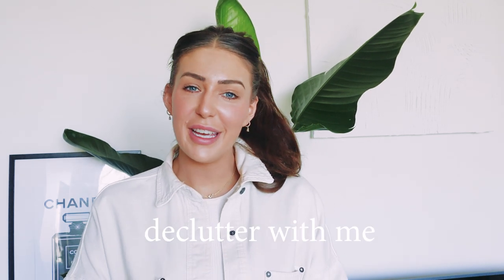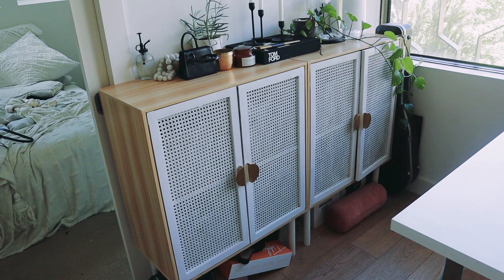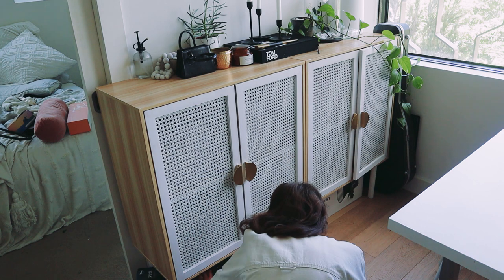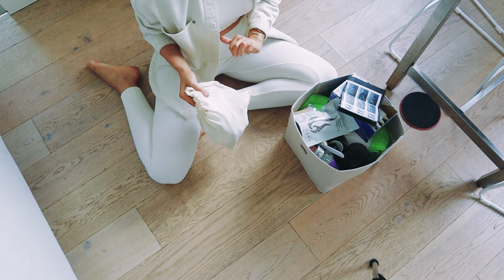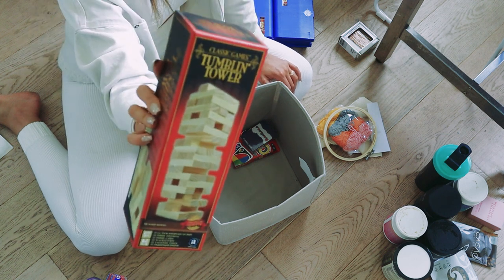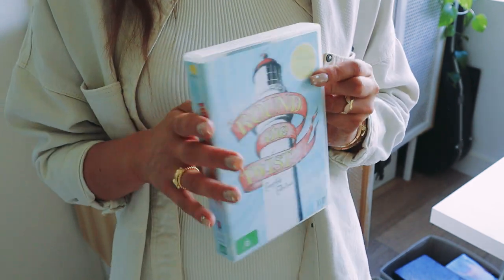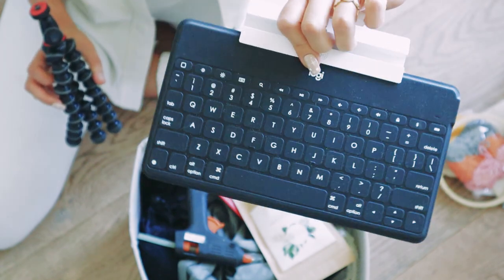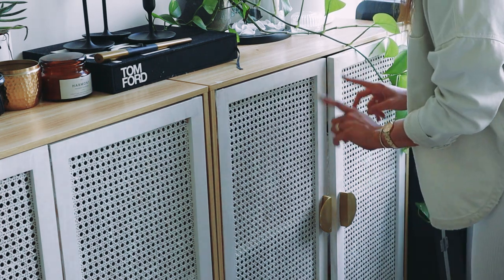DECLUTTER WITH ME | Cleaning & Organizing my Storage Cupboard ✨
Doing some spring cleaning before silly season hits. Clean, declutter and organize with me as i empty and go through everything in my storage cupboard to create some space for craft DIYs.

Sleep masks